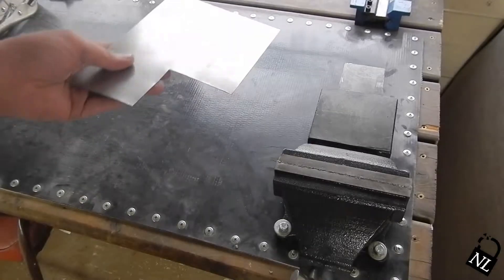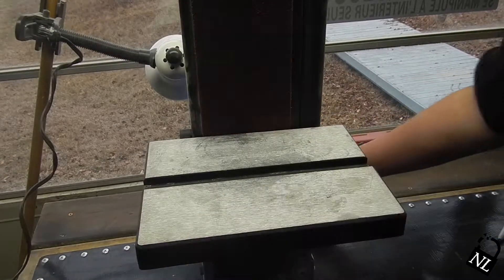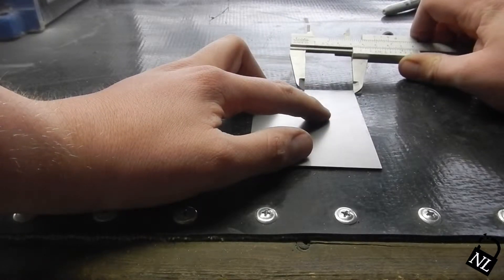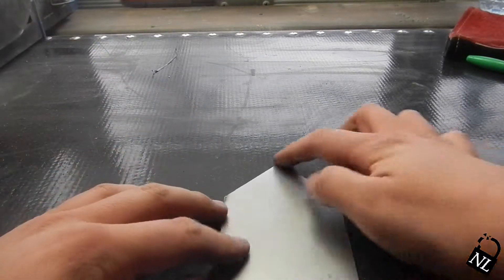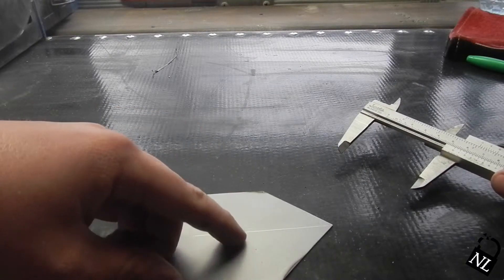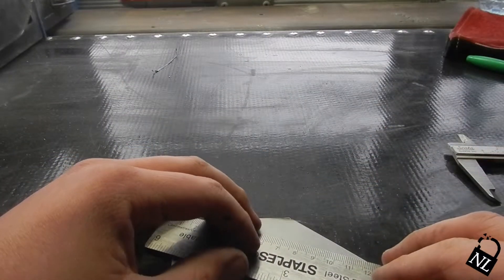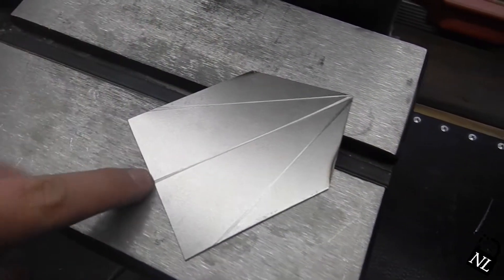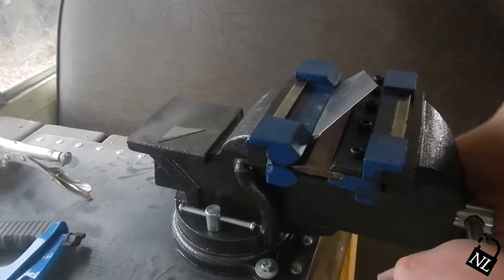Folded Metal Paper Airplane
How I made a "paper" airplane out of thin sheet metal. I used approximately 25 gauge sheet steel, an angle grinder for cutting, and a sheet metal break to fold the metal into shape.